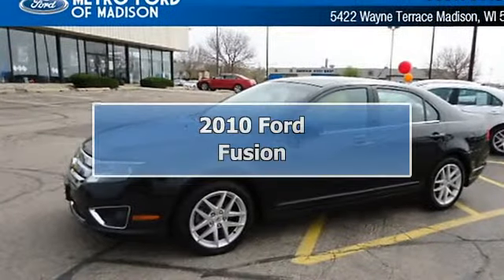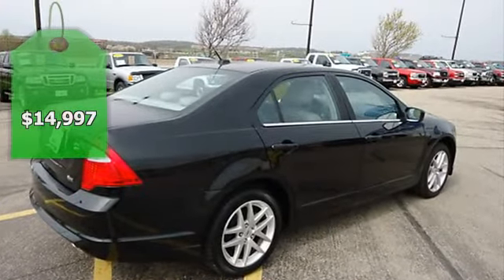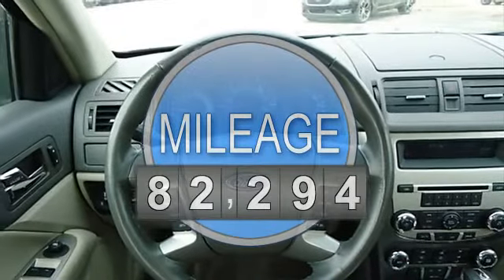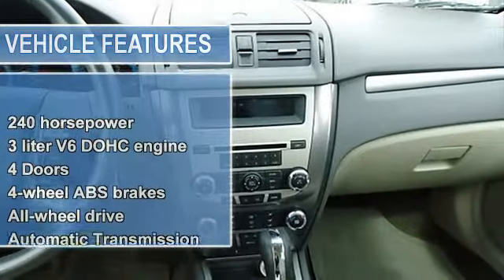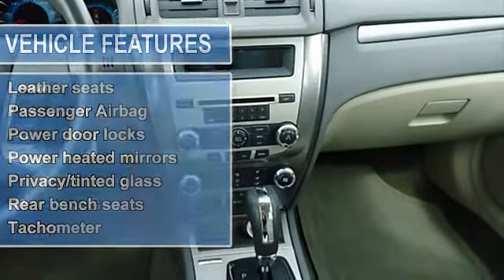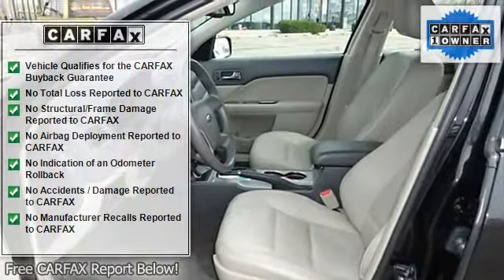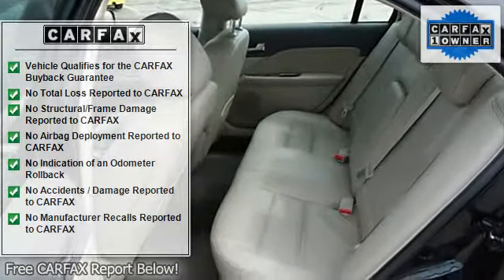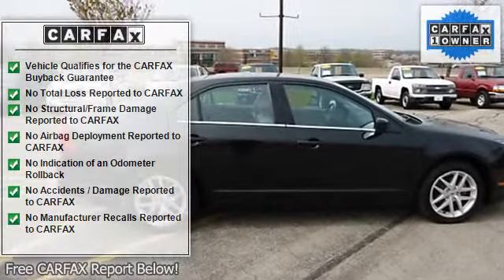2010 Ford Fusion - Metro Ford of Madison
Metro Ford of Madison
5422 Wayne Terrace

For Sale: 2010 Ford Fusion
VIN: 3FAHP0CG7AR272642
Engine: 3.0L V6
Drivetrain:
Transmission: Automatic 6-Speed
Mileage: 82,294
Color: Black (exterior) Camel w/Leather-Trimmed Front Heated Bucket Seats (interior)

Features:
Lower price! Was $16769 NOW $14997* Yes I am as good as I look!! Car Fax 1 owner and buyback guarantee* Gassss saverrrr!!! 25 MPG Hwy!!! All Wheel Drive never get stuck again! All the right ingredients! SPECIAL INTERNET PRICING! Safety equipment includes: Anti-lock Brake System Traction control Curtain airbags Passenger Airbag Front fog/driving lights...A wealth of standard amenities means that you no longer have to sacrifice: Leather seats Bluetooth Power door locks Power windows Heated seats...